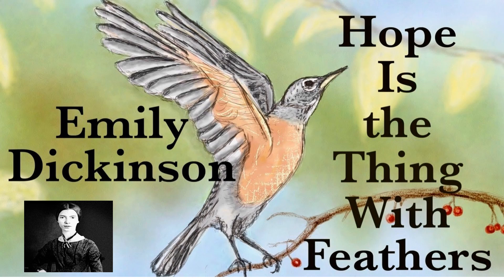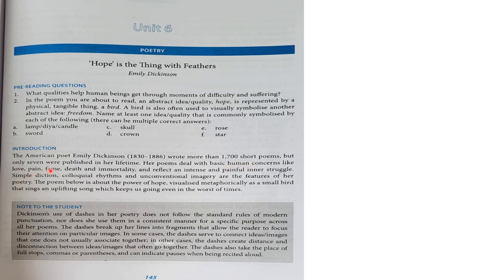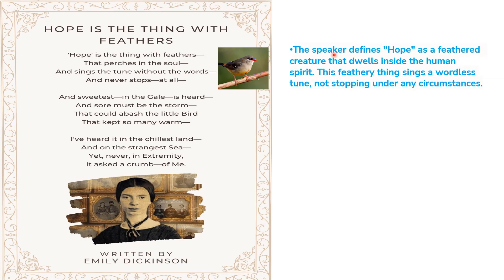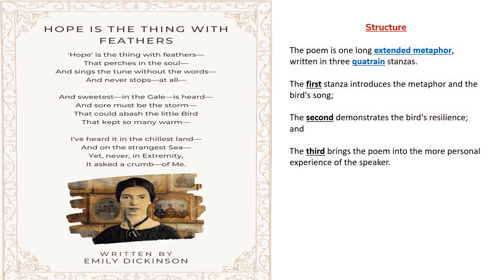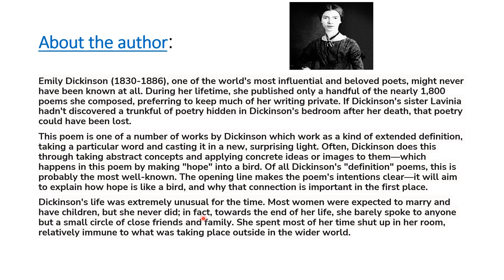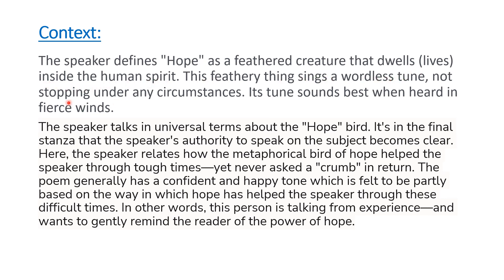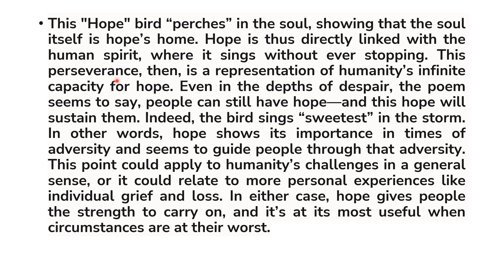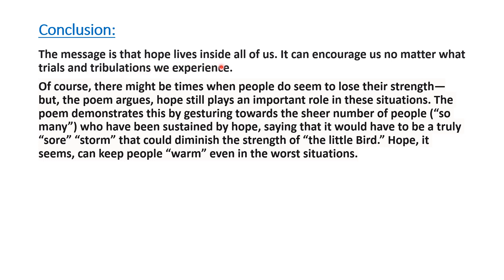IV Sem English -'Hope' is the Thing with Feathers (poem) -Hopeisthethingoffeathers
In this video, I am going to share Degree IV Sem English -Plural Endings - UNIT - 5 (New Syllabus)